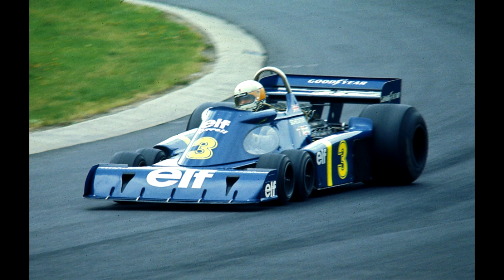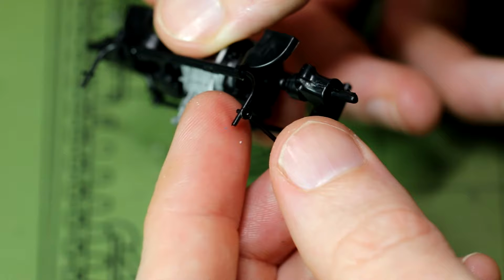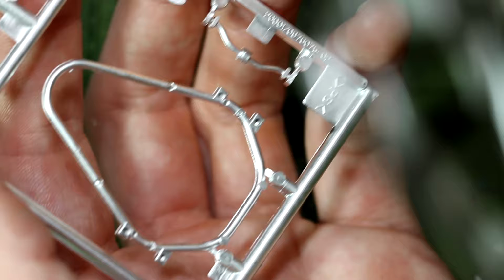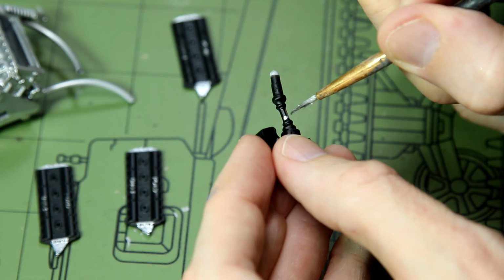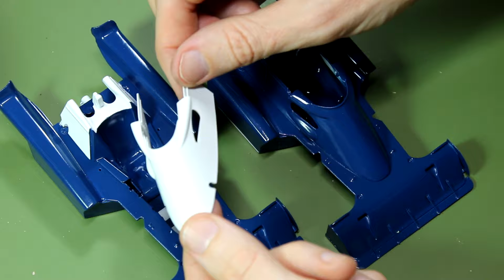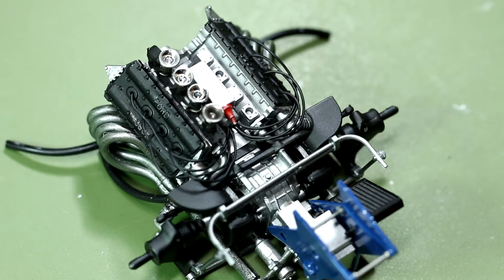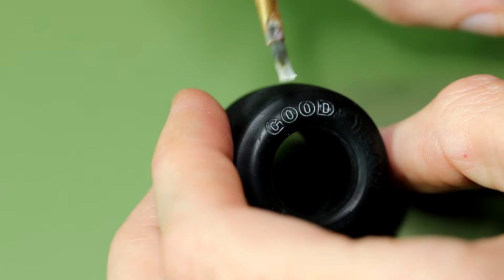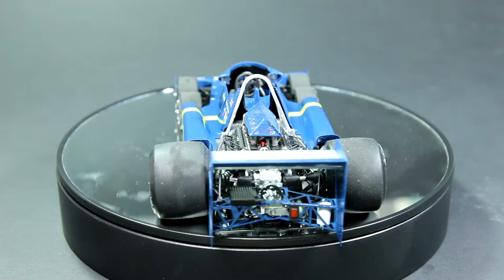Tyrrell P34 6 wheel F1 car - dual build (Tamiya 1/20 scale model kit full build)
Building the Tyrrell P34, one of the most iconic F1 cars, from the 1976 and 1977 Formula 1 seasons. This is a full build of the Tamiya kits using the kit of the 1977 Monaco Grand Prix version and the latest release of the 1976 Japanese version with photoetc (PE) detail up parts.

The Tyrrell P34 was driven by Jody Scheckter and Patrick Depailler in the 1976 F1 season, with Ronnie Peterson replacing Scheckter for 1977. It would score a single victory at the 1976 Swedish Grand Prix at the hands of Scheckter. Its innovative 6 wheel design was intended to bring the front wheels out of the airflow, reducing aerodynamic drag while maintaining traction. Ultimately the 6 wheeler project was abandoned after the 1977 season.